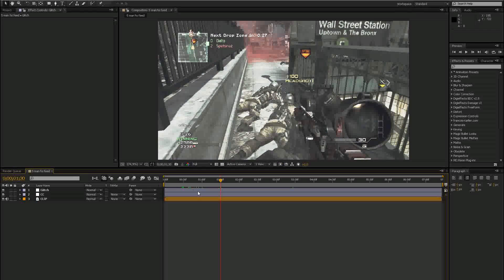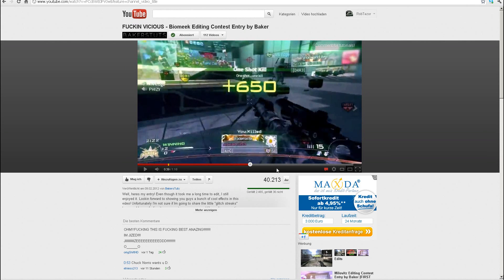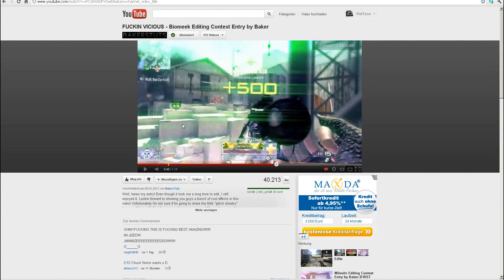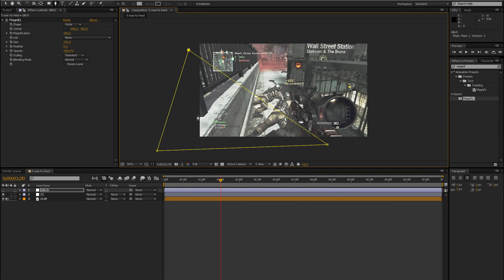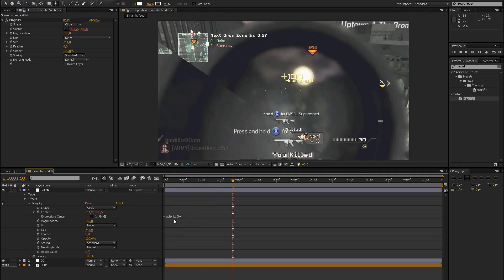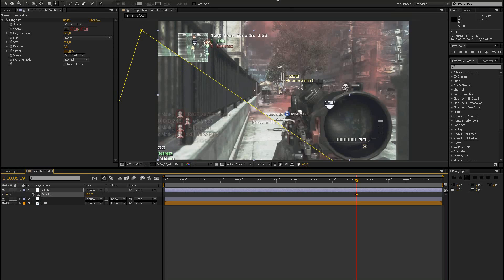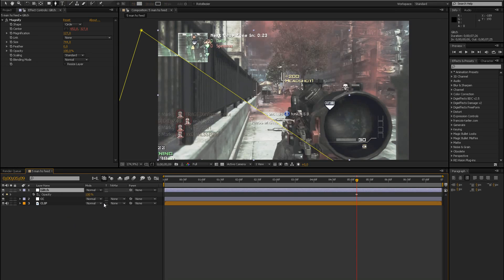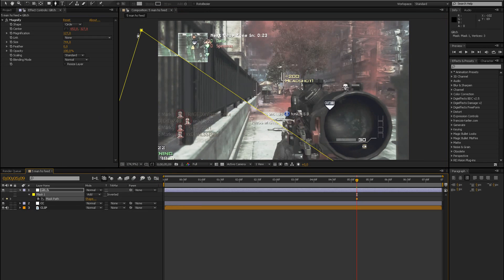After Effects | Glitch Effects Ep. 1 | "Broken Pieces"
leave your tutorial requests in the comments.
I dont really know how to call this effect so if you have any better ideas write them in the comments (;